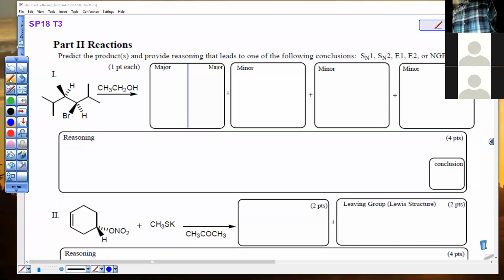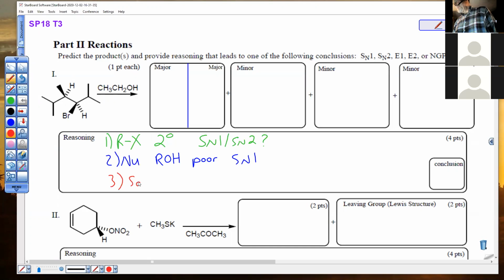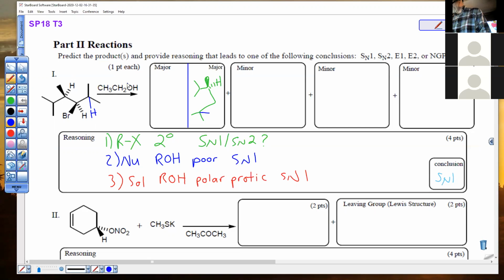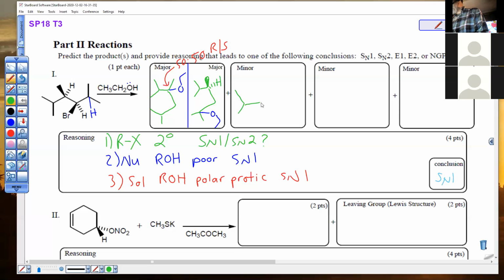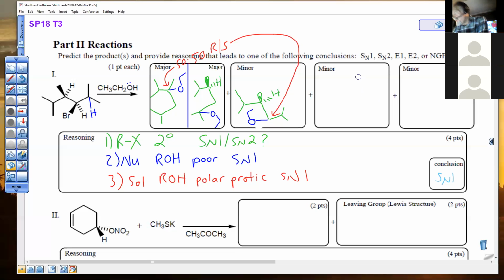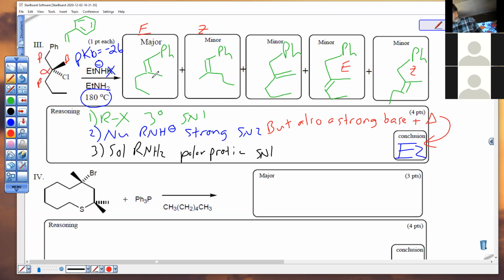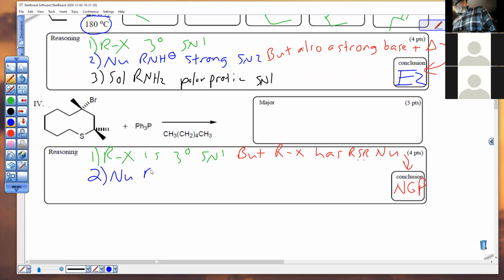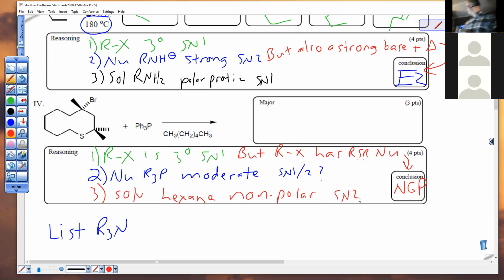zoom Chem241 12 2 20 Segment 1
SN1/SN2/E1/E2/NGP review